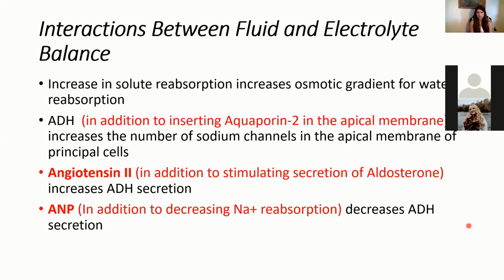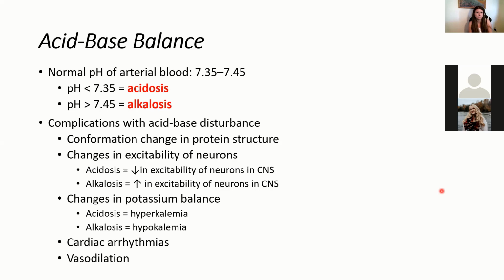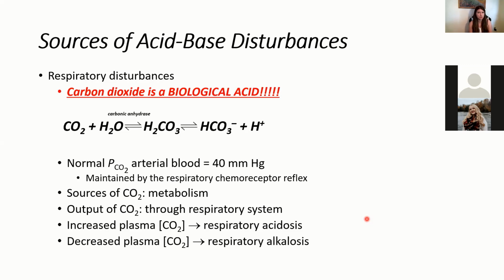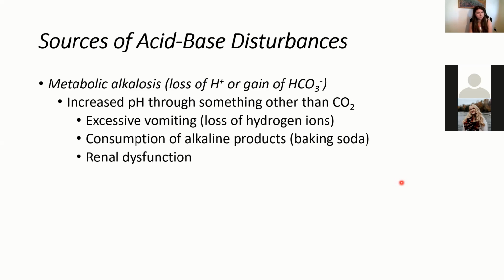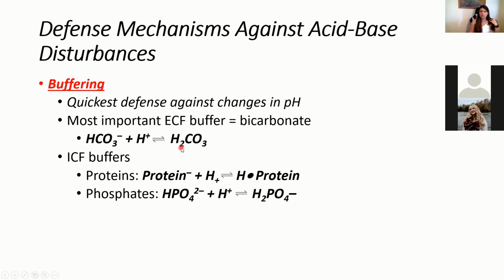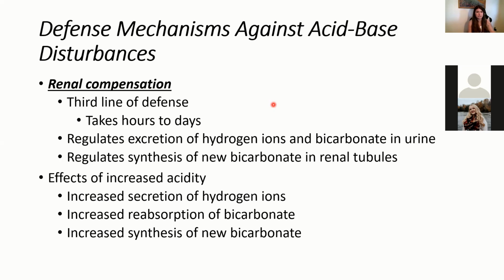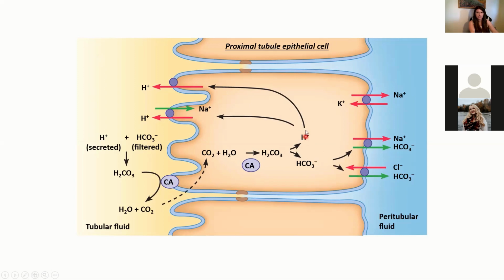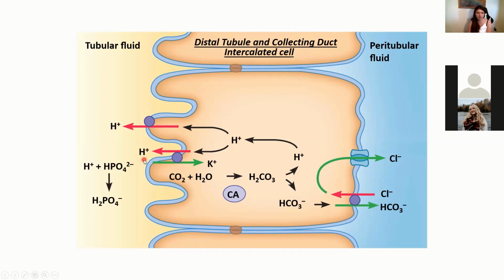A&P II: Acid-Base Balance - Sources of Disturbance & Renal Compensation (04/08/2020)